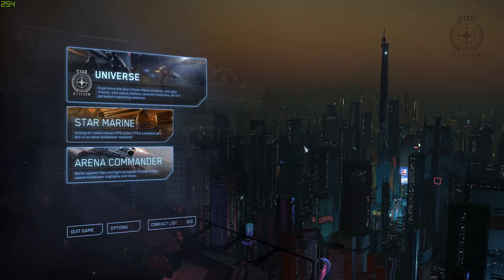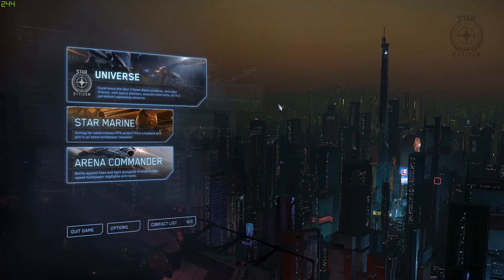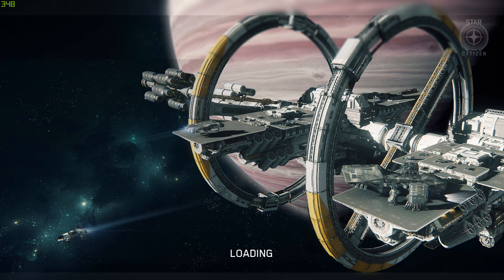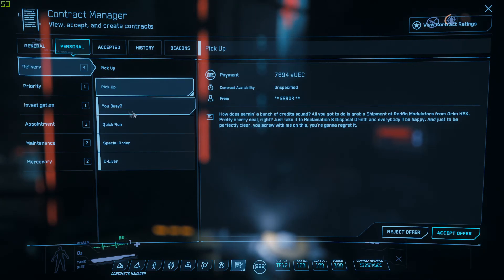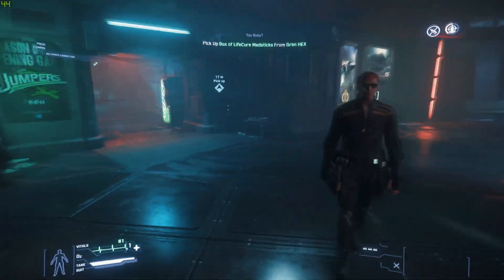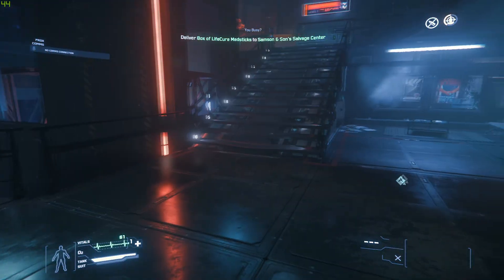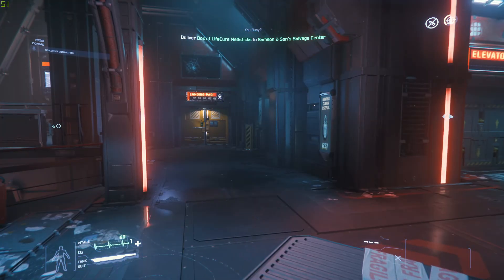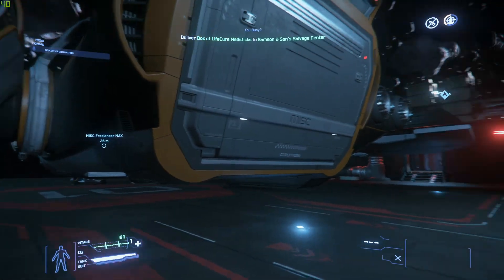Star Citizen Tutorial 1 Getting Started Version 3.7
The first video in my Star Citizen Series, going over some of the basic controls and features to help players get started.